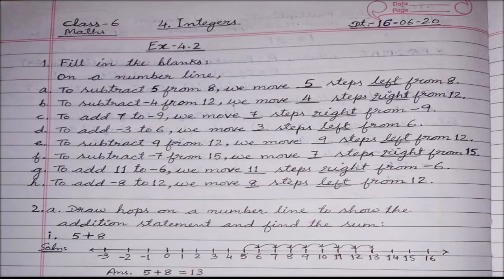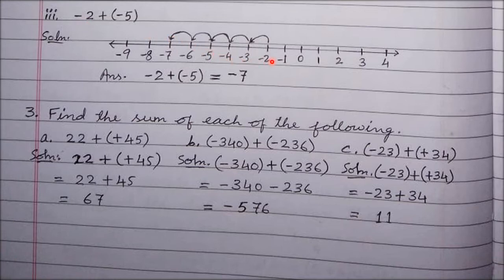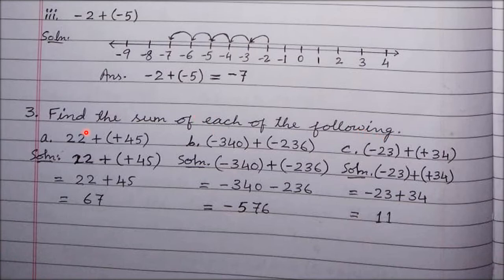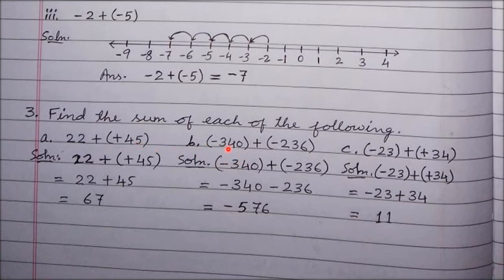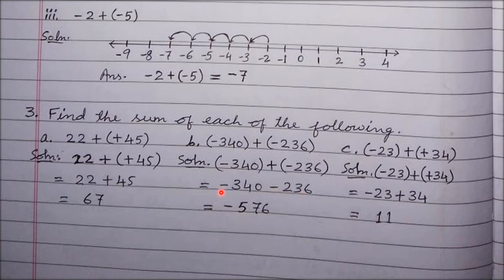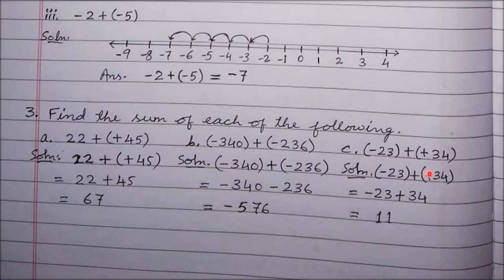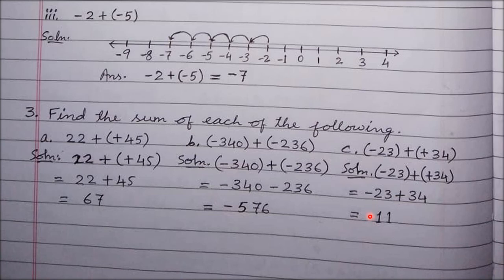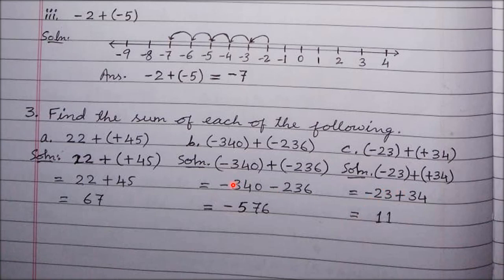Class 6 Maths Date 16 06 2020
Chapter - 4- Integers Ex- 4.2  Q. 1, 2, 3 explained and solved. Date- 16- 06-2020